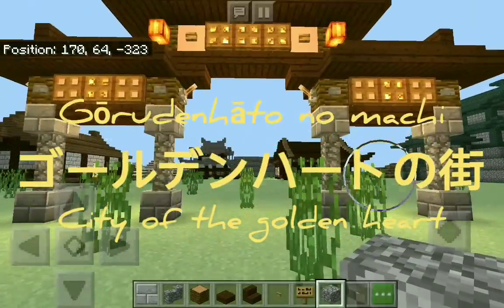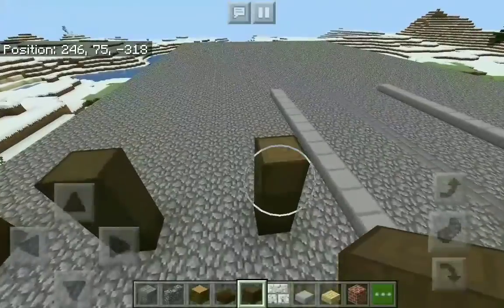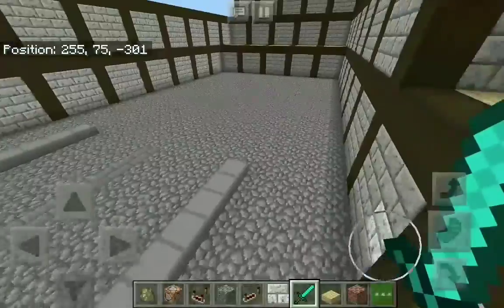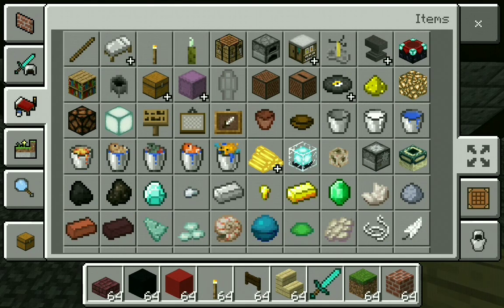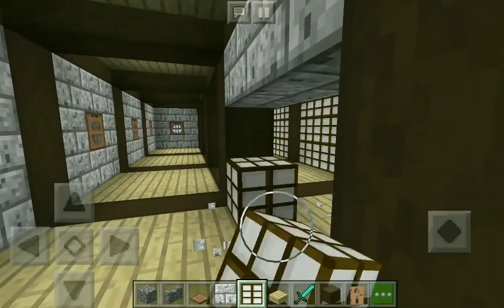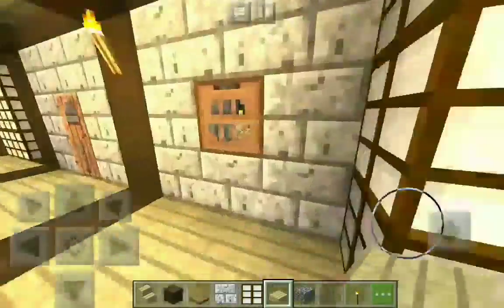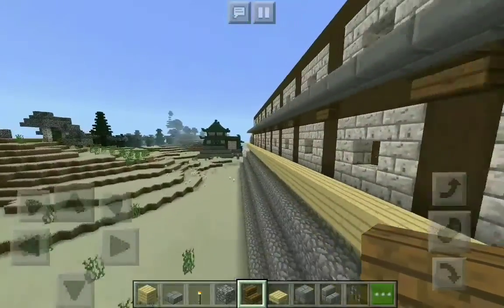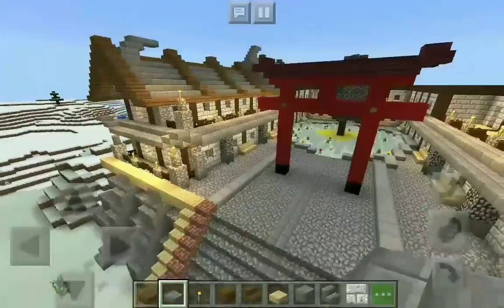How to build a Japanese Castle In Minecraft PE (PART 1/3) TUTORIAL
Builder's Dream Blocks = ( No Link Sorry )